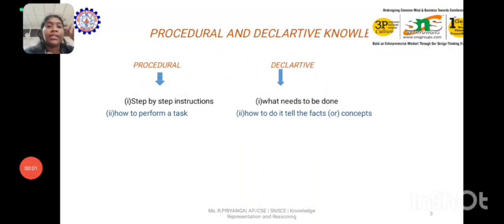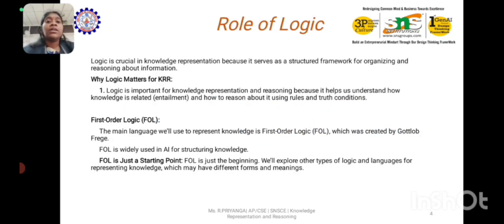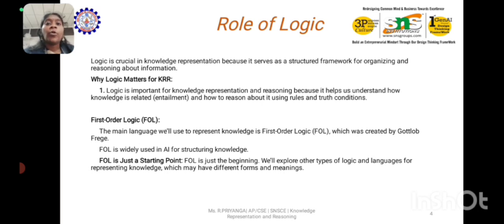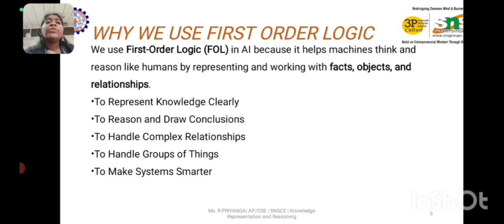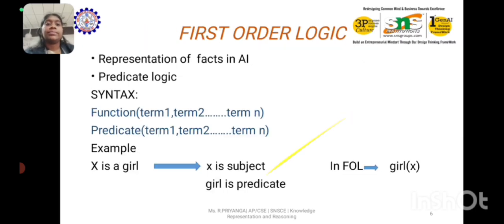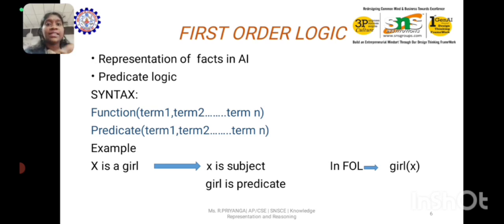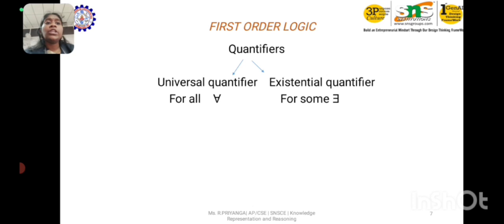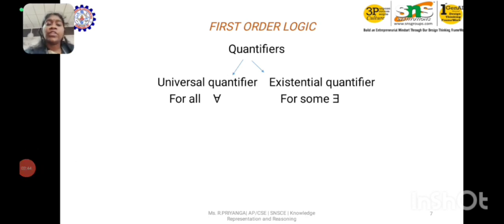FIRST ORDER LOGIC | ESD | SNS INSTITUTIONS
THIS IS BASED ON FIRST ORDER LOGIC. First Order Logic (FOL) is a formal system used to represent and reason about propositions using quantifiers, predicates, and variables. It allows expressing relationships among objects and making logical inferences